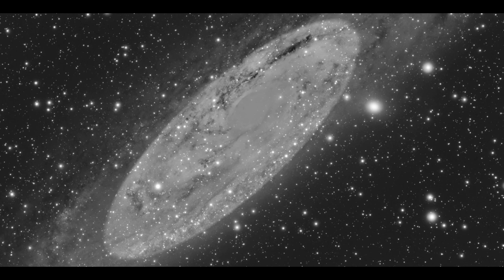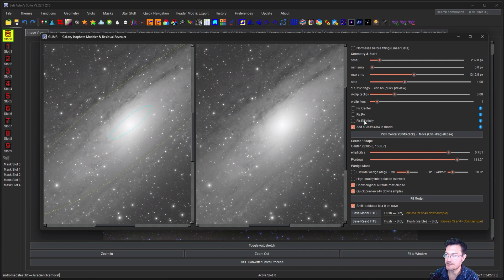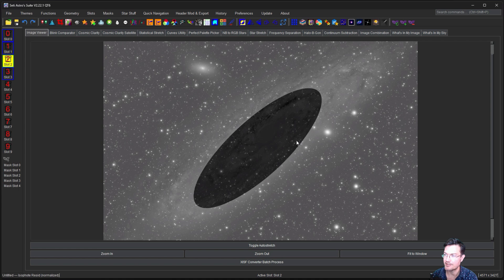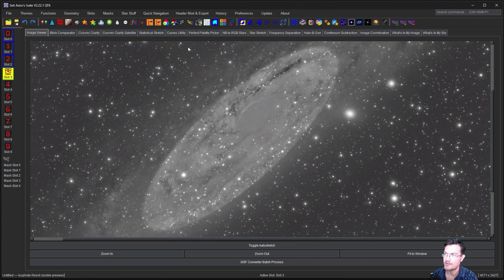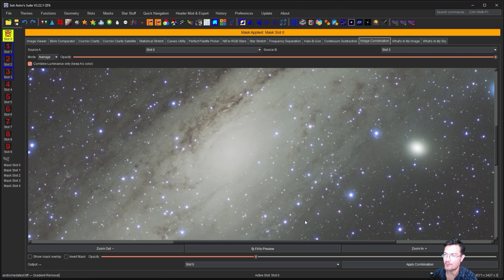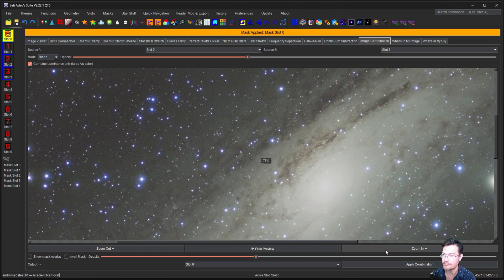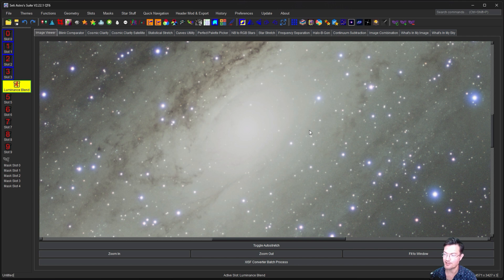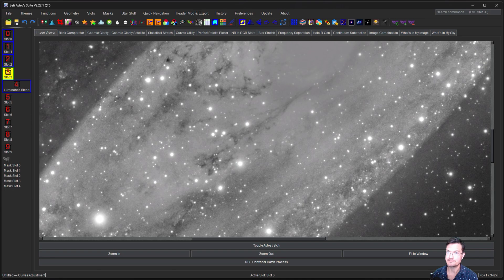GLIMR & Image Combination: Get that detail back into your image!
Now just how do you get that GLIMR residual data into your image???